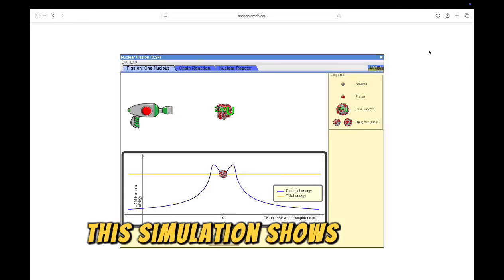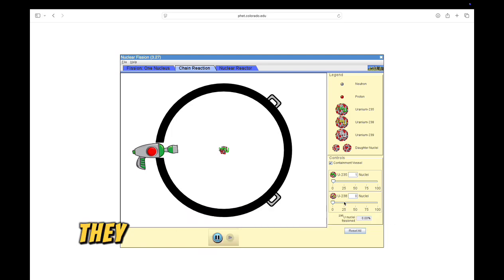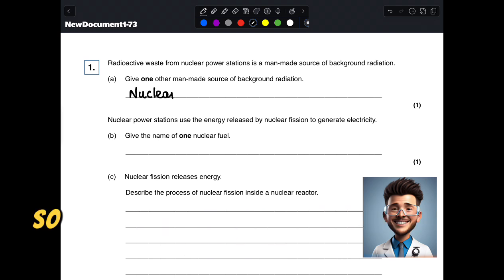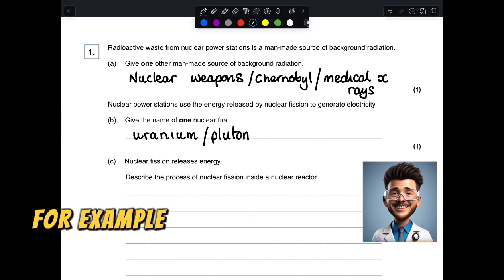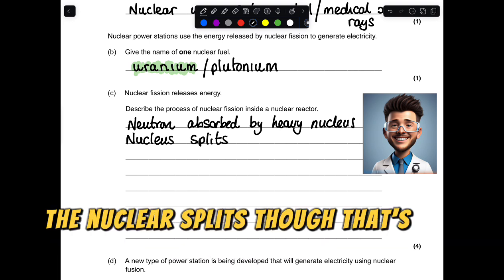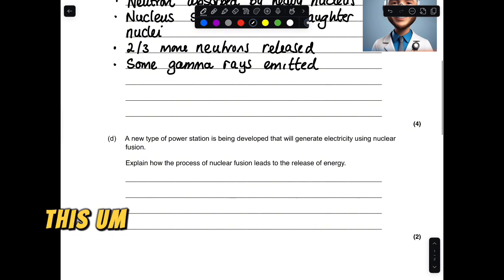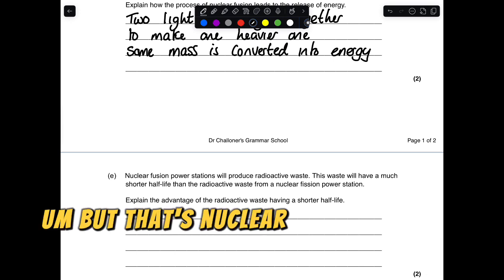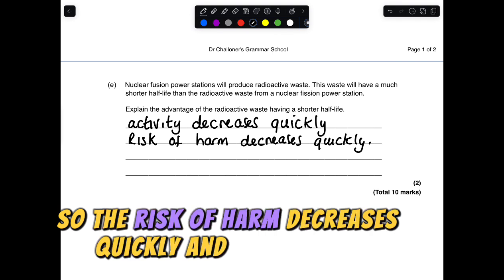Do not lose marks on nuclear fission 4 markers!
Watch me talk through nuclear fission for GCSE and answer a past paper question.